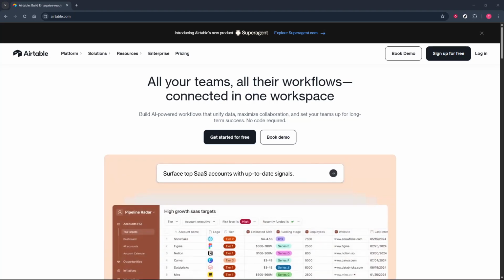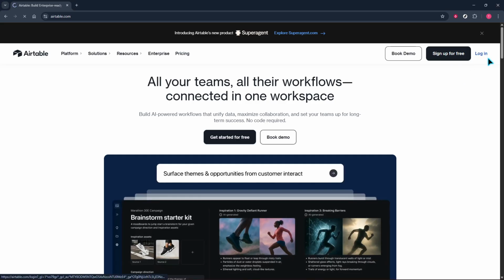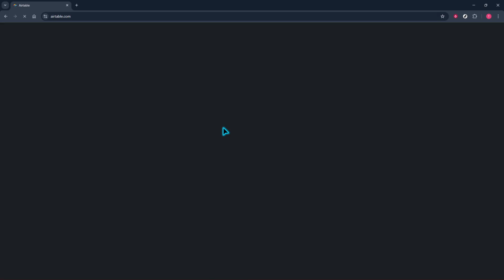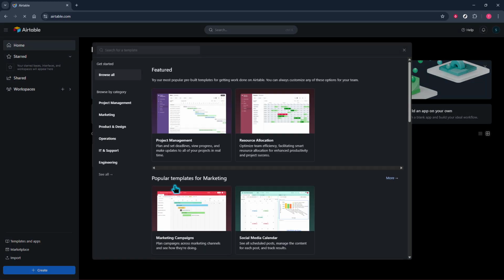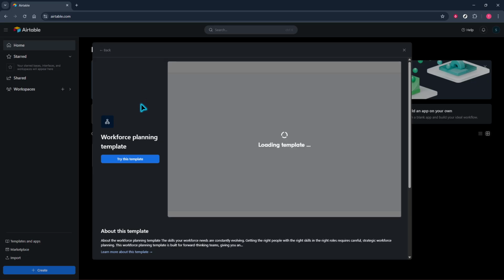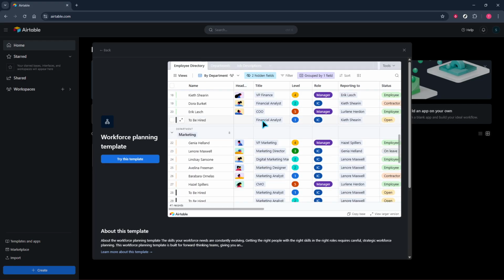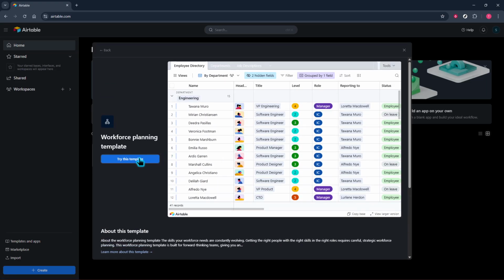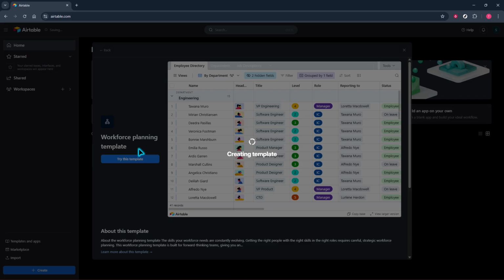How To Build A Task Management System In Airtable [2026 Guide]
How To Build A Task Management System In Airtable